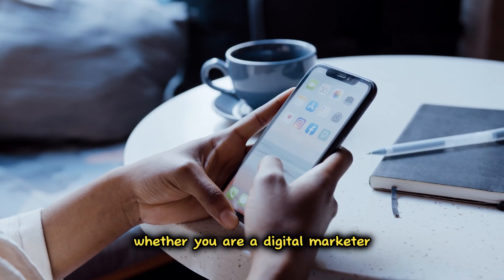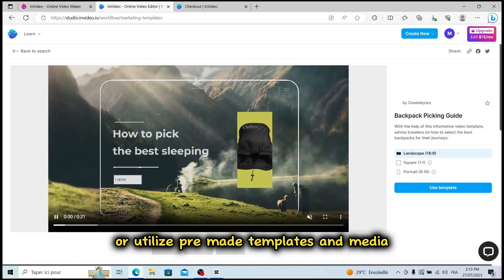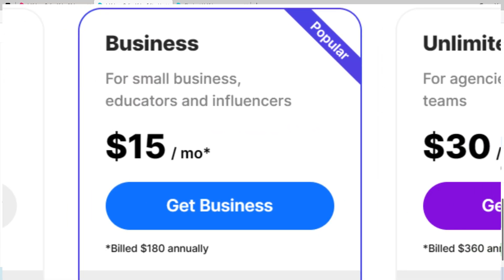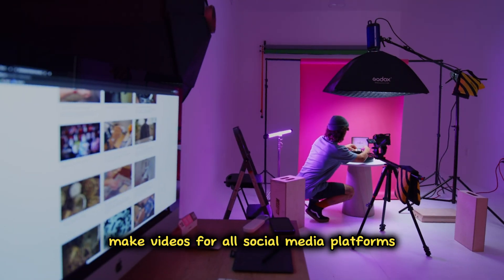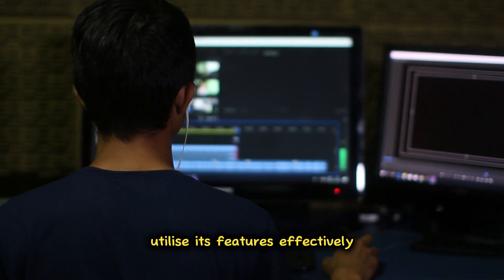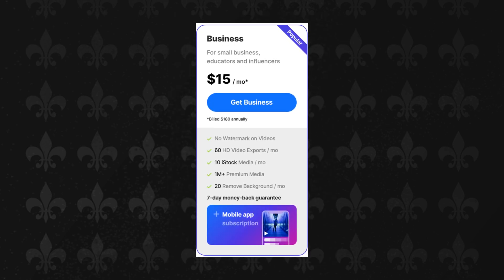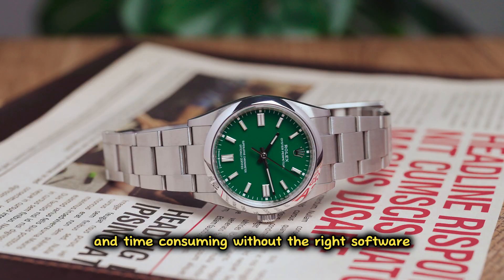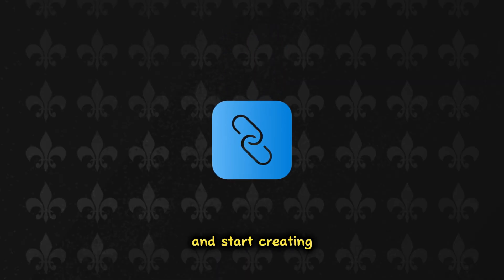AI Video Editing: Best AI Video Maker Software of 2023 - InVideo Review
invideo review and tutorial! In this video, we will provide a comprehensive guide on how to effectively use the powerful Invideo video editing tool. Join us as we dive into the features, functionality, and benefits of Invideo, while also sharing our honest review of the software.

Whether you're a beginner looking to enhance your video editing skills or a professional seeking a reliable and user-friendly editing solution, Invideo is the ultimate tool for all your video editing needs. From creating stunning social media videos to designing engaging promotional content, Invideo provides a seamless editing experience that will surely exceed your expectations.

During this Review, we will explore various techniques and tips to make the most out of Invideo. We'll walk you through the intuitive interface, demonstrate how to import and edit your videos, showcase the wide range of customizable elements available, and delve into the advanced features that set Invideo apart from other editing software in the market.

Our honest invideo review will delve into the pros and cons of Invideo the best ai video generator and ai video maker. how to use invideo light on its strengths and any areas for improvement. You'll get a comprehensive overview of its capabilities, performance, and ease of use, enabling you to make an informed decision about whether Invideo is the right editing tool for you. With its extensive library of templates, fonts, animations, and effects, Invideo empowers users to unleash their creativity and produce captivating videos effortlessly.

Whether for personal or professional use, this tutorial will help you unlock the full potential of invideo text to video and transform your vision into impactful video content. Don't miss out on this opportunity to learn and experience the world of Invideo! Watch our review now and get ready to master video editing with this game-changing software.